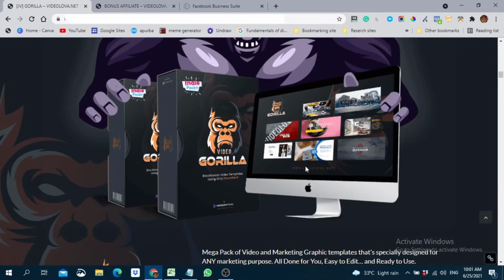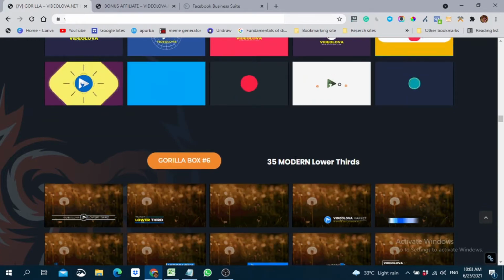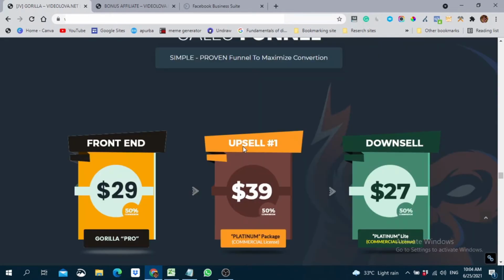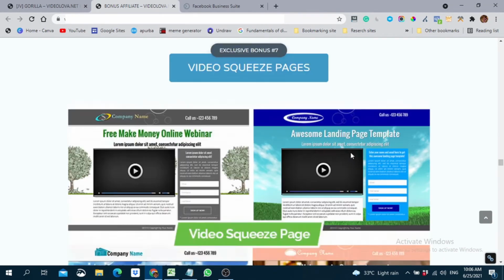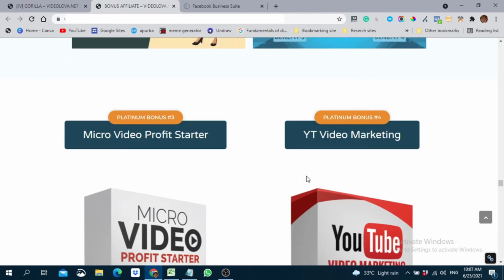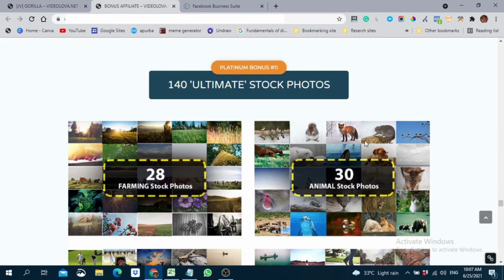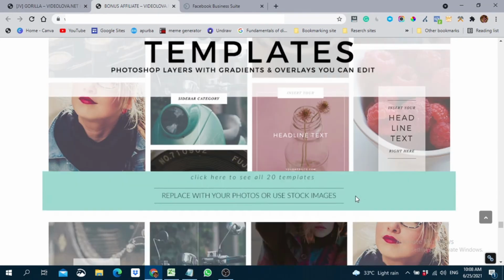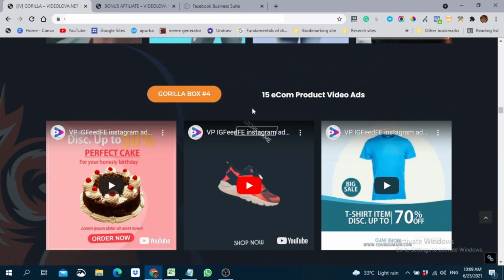Video Gorilla Review | Best Video and Marketing Graphic templates | With $6397 Bonuses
Thanks for Viddle  Review. In this video, I am Walk-through all the features and benefits of Sonority Software and Showing the Demo of this software. At the end of the Sonority Demo, I will give my opinion and Cons of this software.

Video GORILLA is not just an ordinary video template…
But it’s a pro-looking animated video with a massive set of templates that you can use for any purpose, such as for product promotion, brand awareness, business profile, etc.

Inside the Video GORILLA you’ll get TONS of Creative Video assets in various category :

Energic Typography Animations
Energetic Opener / Teaser Videos
Futuristic Callout / Pointer Animations
Modern Style Title Animations
Dynamic Logo Reveal/Opener
Modern – Simple Style Lower Third
Attractive Shapes Schenes Transitions
Unique Shape Effects Animation
Explainer & Promo Videos Templates
eCom Story Video Templates
eCom Product Video Ads Templates
PLUS….

All exclusive bonuses I’ve prepared specially for you

Sonority Review (Best voiceover software)
Mailzapp Review Best Email marketing software)

Timesteps--
0:00- Introduction
0:47- What you get with Video Gorilla
2:42- Price of Video Gorilla
3:20- Video Gorilla Review: Bonuses
6:59- Video Gorilla tutorial: How you get these bonuses
7:55- VideoGorilla Review: Conclusion, My thought